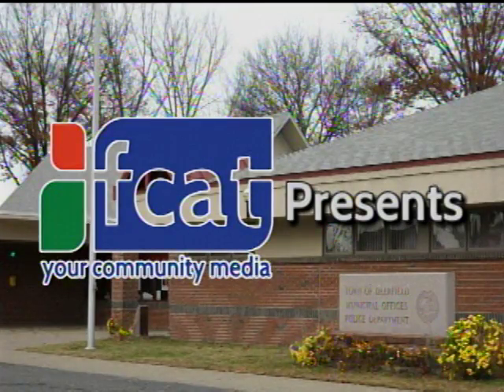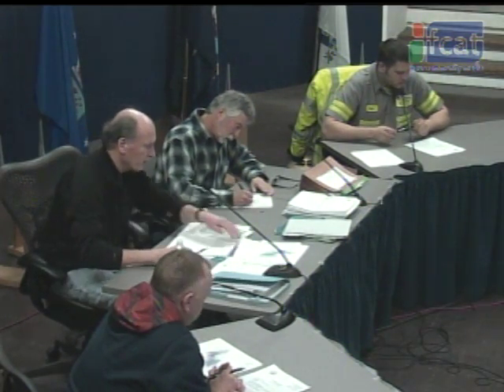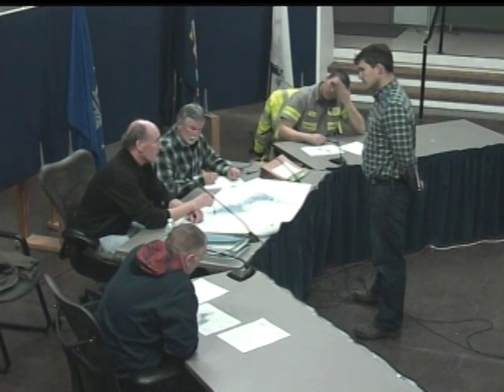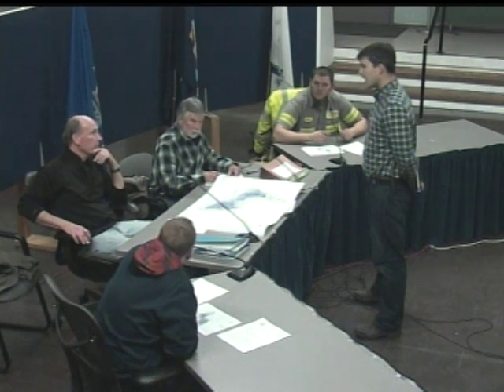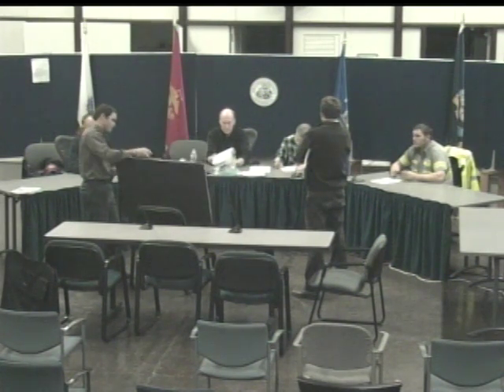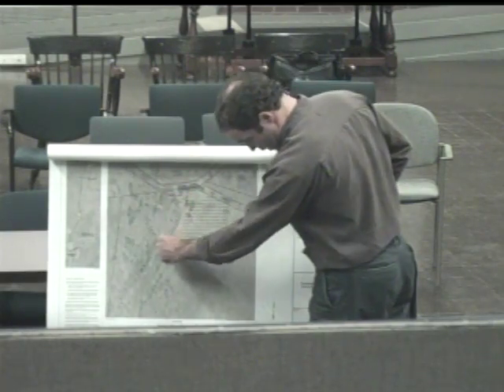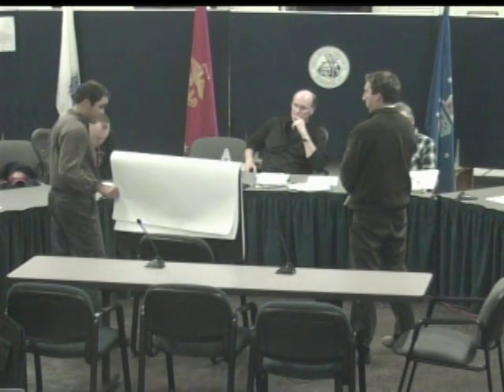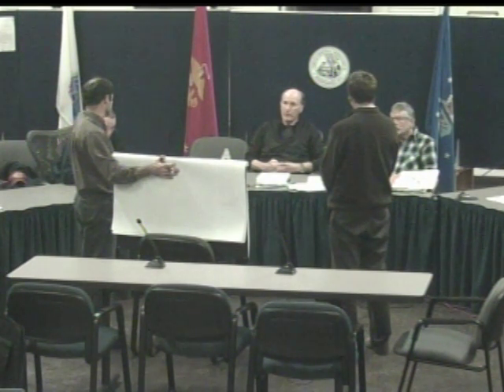Deerfield Conservation Commission - January 28, 2016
A regularly scheduled meeting of the Deerfield Conservation Commission. Recorded by Frontier Community Access Television on January 28, 2016 at the Deerfield Town Offices in South Deerfield, MA.